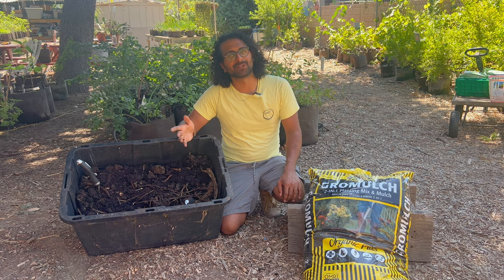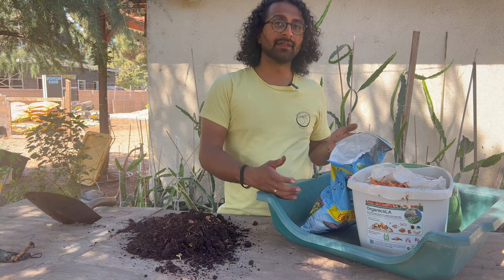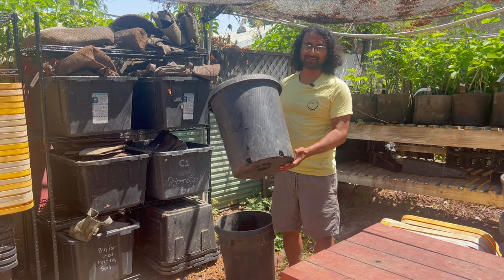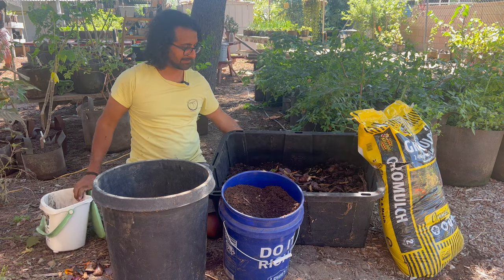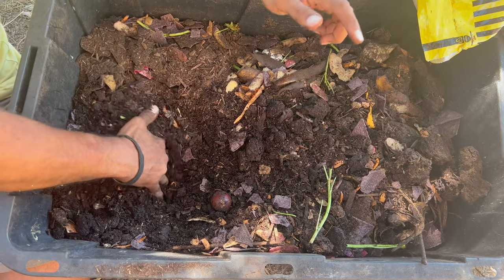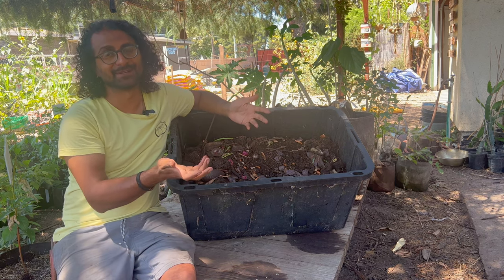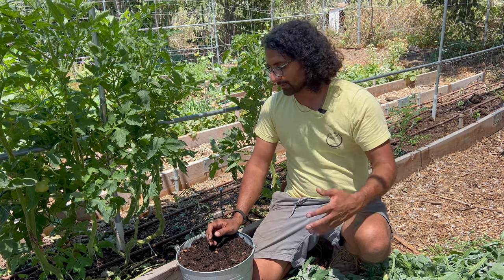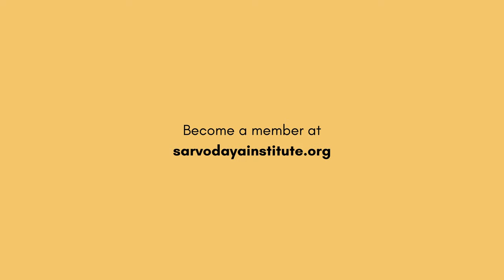The Easiest Composting Method Ever. Like Literally. - THE NEVER ENDING GARDENING COURSE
If you've been frustrated trying to compost your food scraps at home, this is the video for you. In this sample lesson from the NEVER ENDING GARDENING COURSE,  Farmer Rishi shows you the simple, cheap, and extremely effective method of composting he's developed for urban composters.  Make great compost in even the smallest space.  Let us know how it works for you!

Keep learning with the NEVER ENDING GARDENING COURSE!   🏵 Become a Member of Sarvodaya Institute and get access to our gardening course that gets more in-depth every month as we release new lessons.